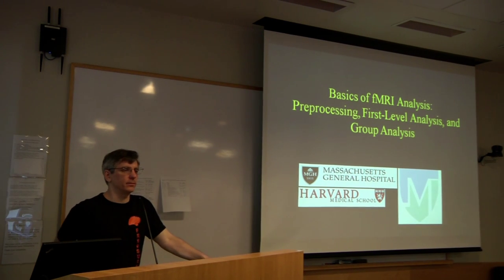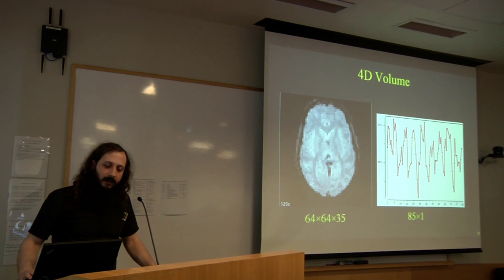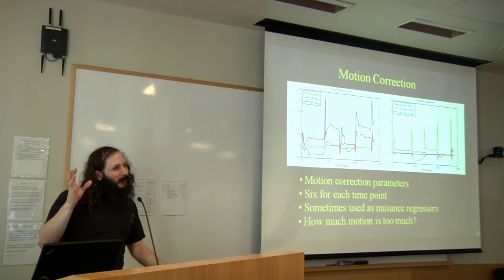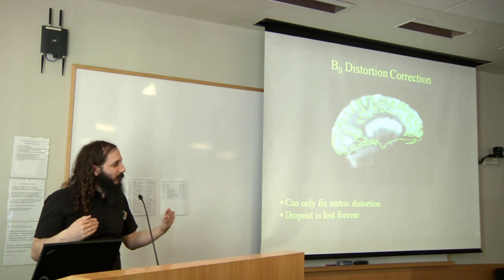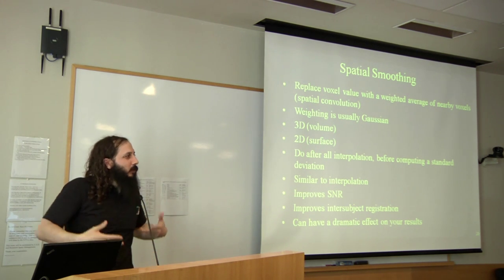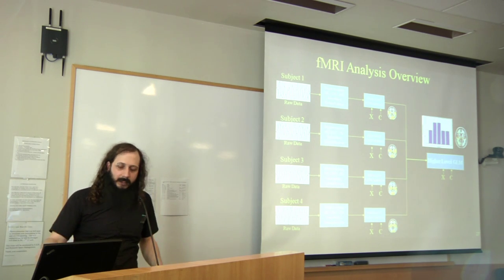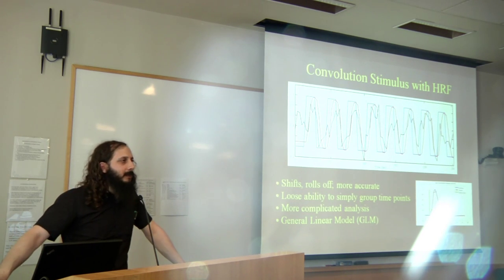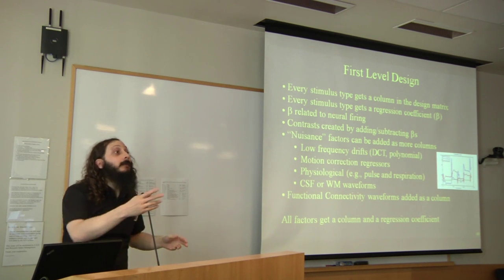IntroductionTo functional MRI (fMRI)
Covers the basics of functional MRI data analysis, spanning preprocessing to single-subject and group-level analyses. Topics include motion correction, B0 distortion correction, spatial normalization, spatial smoothing, hemodynamic modeling, GLM analysis, contrasts and hypothesis testing, and Random-, Fixed-, and Mixed-Effects group analyses.